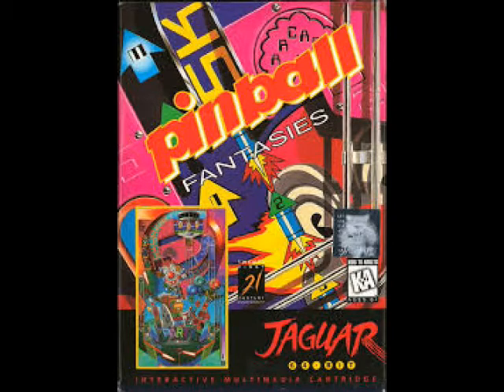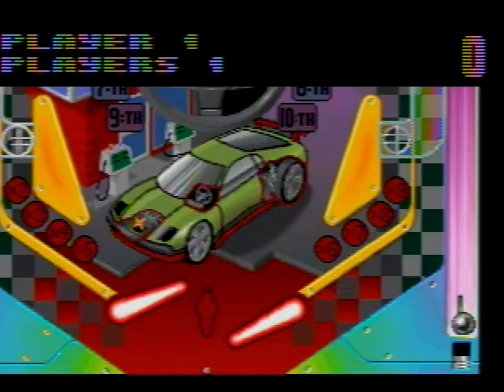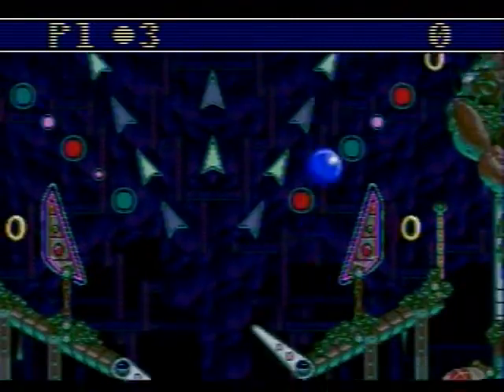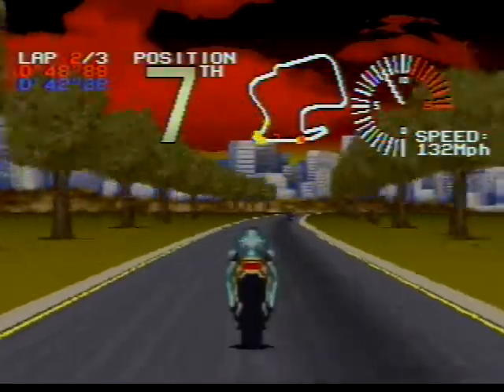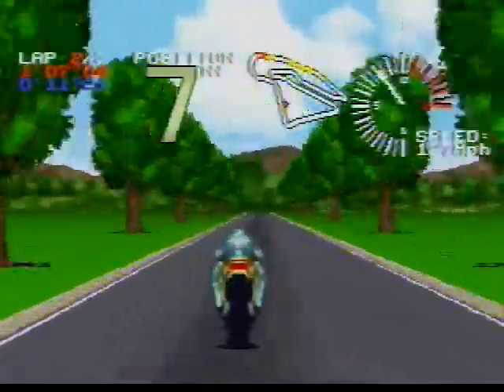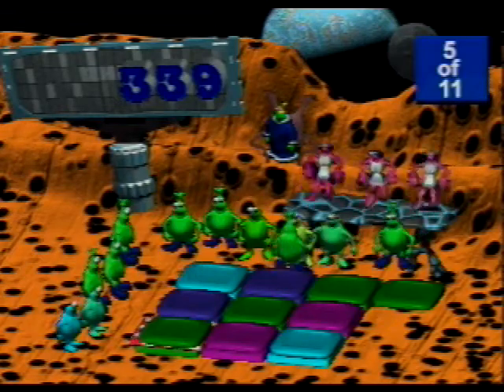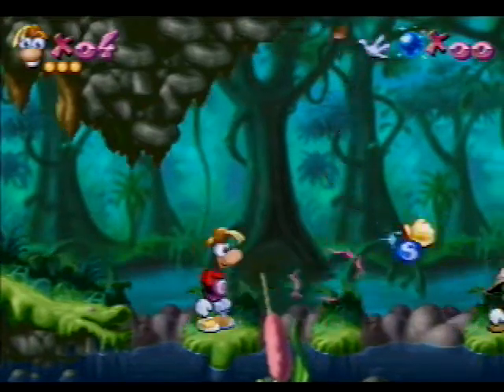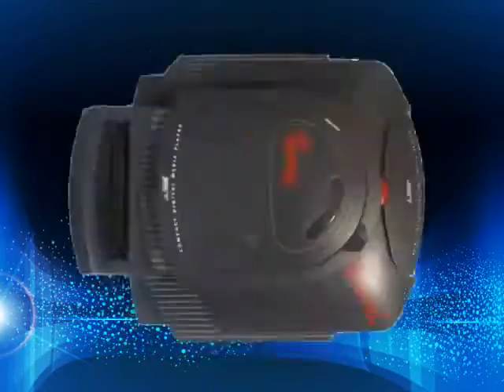Atari Jaguar Games Review Part 5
Hey Atari Jaguar fans well time for another Atari Jaguar games review episode! In today's episode I covered another 4 Jaguar titles Pinball Fantasies, Super Burnout, Flip Out and Rayman!